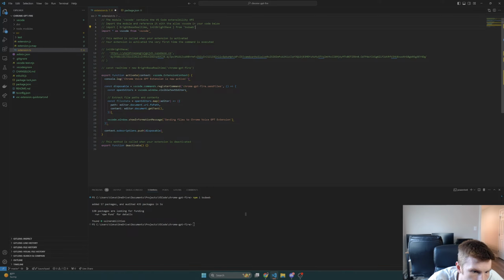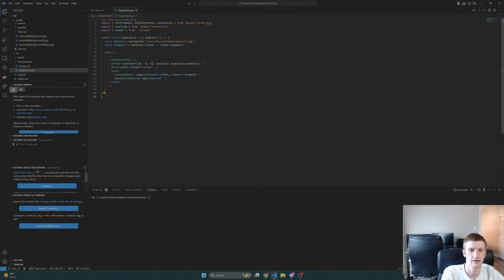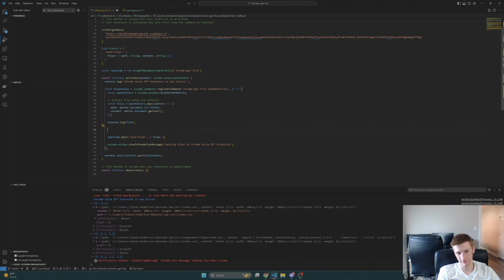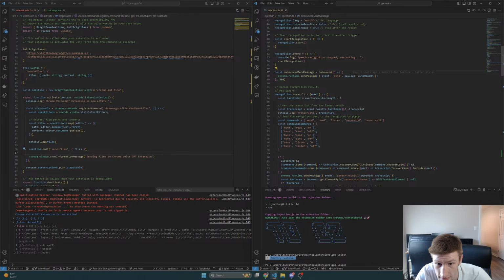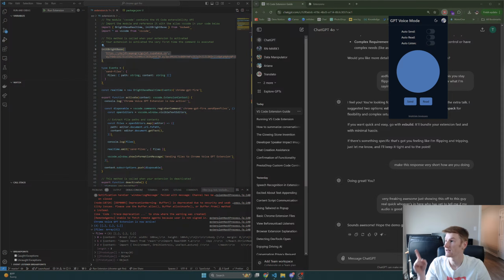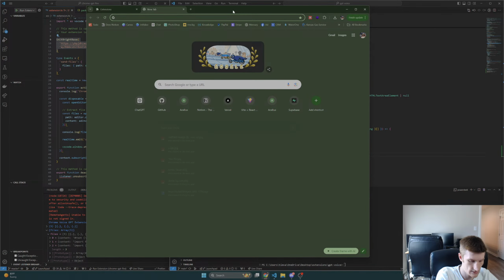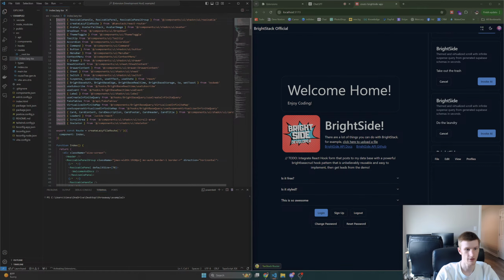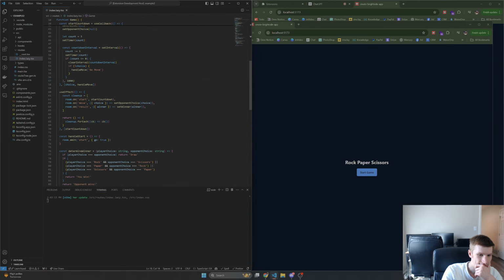Making my first VS Code Extension - TypeScript & AI [ Part 2 ]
🔴 Live Coding: Building My First VS Code Extension with TypeScript & AI! 🚀

Watch me live as I create a powerful VS Code extension using TypeScript and AI! Whether you're new to coding or an experienced developer, join the fun, ask questions, and learn with me. This stream is perfect for those interested in TypeScript, AI integration, VS Code, and live coding sessions! Don't miss out on the chance to see the process from start to finish!

Tune in, learn, and code with me!